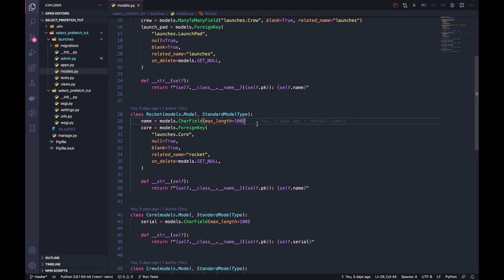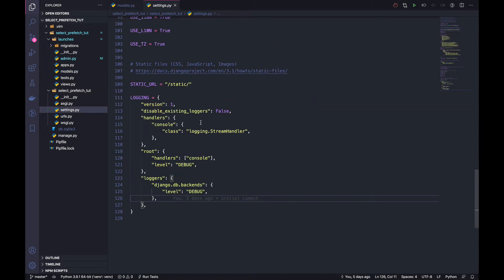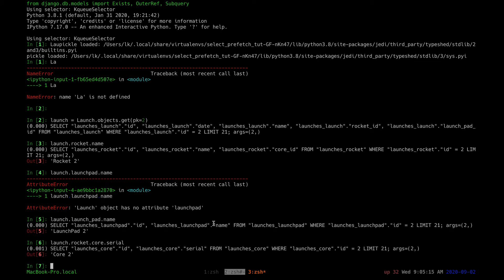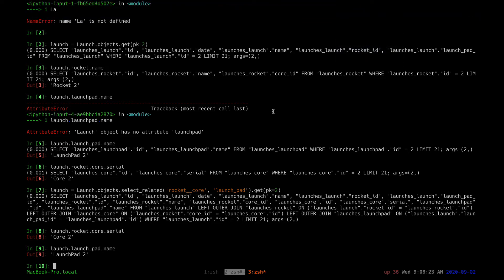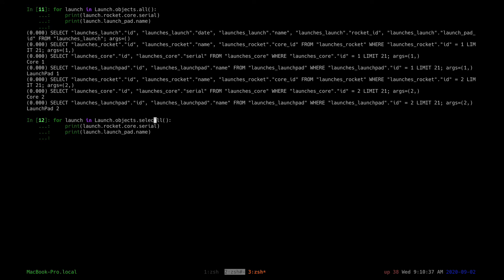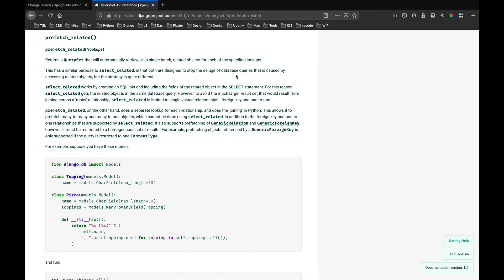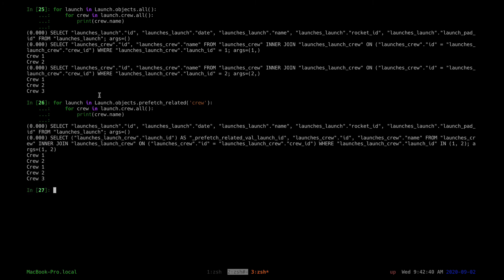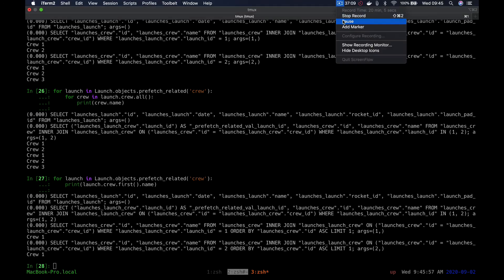Django Prefetch Related & Select Related Tutorial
Welcome to this video! You will learn about Django prefetch related, django select related and how you can use these to optimize performance in your projects.

Timestamps:
00:00 - Intro
01:25 - Project overview
03:42 - Select Related
10:46 - Prefetch related